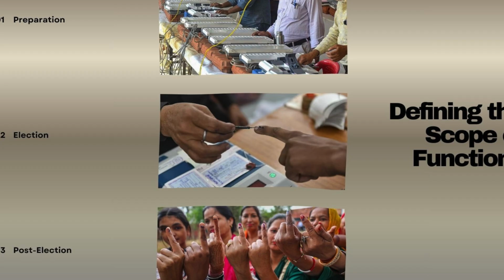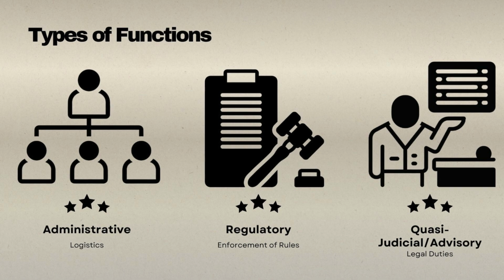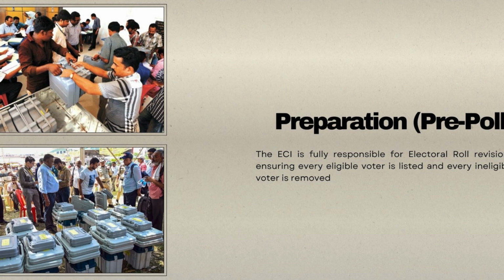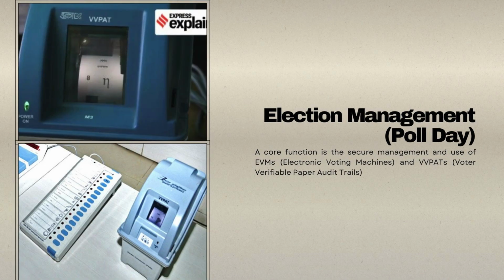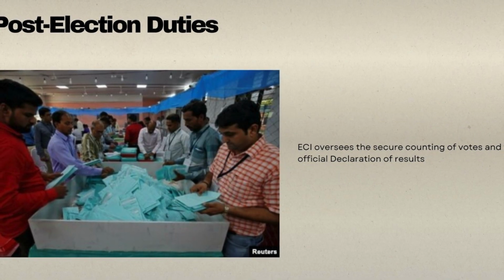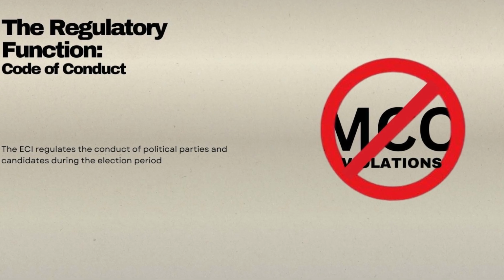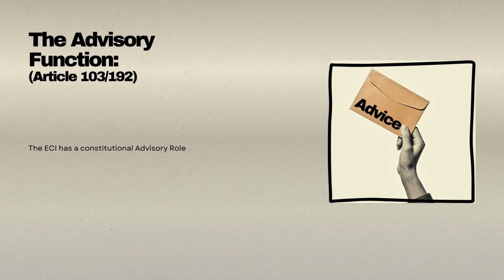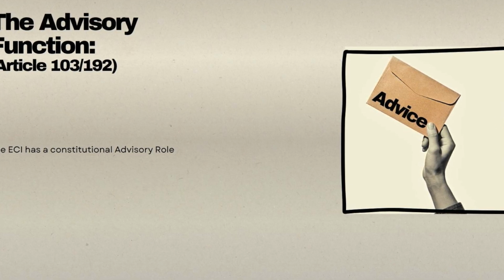MODULE 4: Functions of ECI